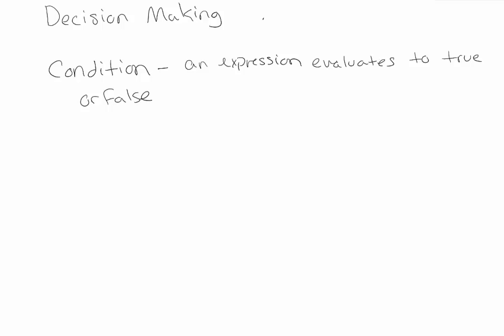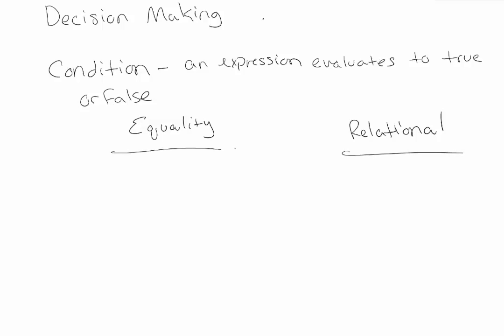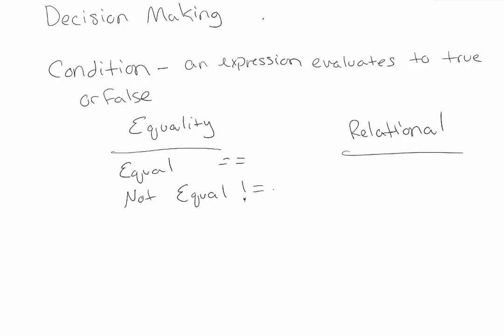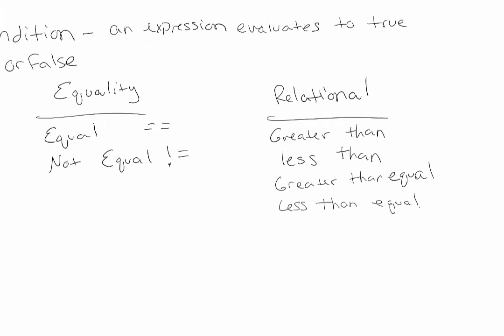Relational Operators Lecture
A short lecture about decision making in programming and using relational operators